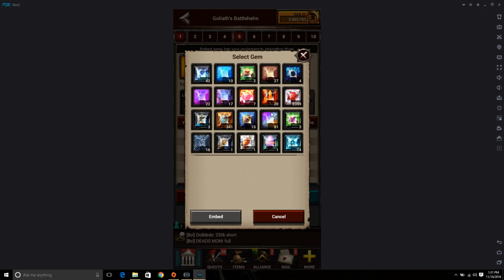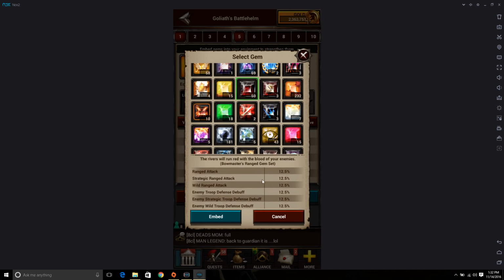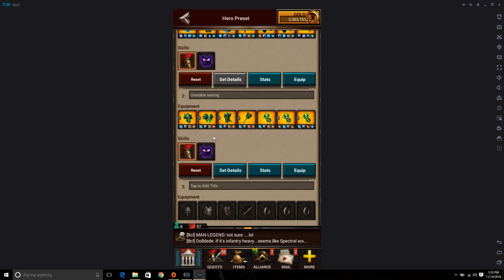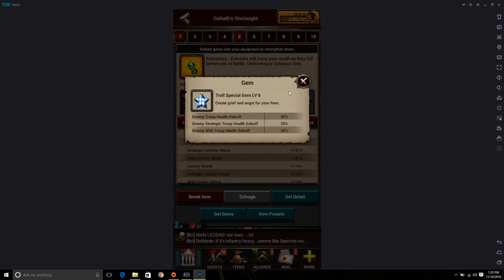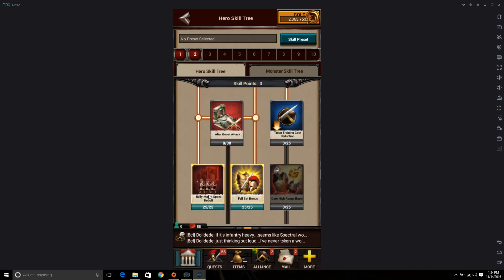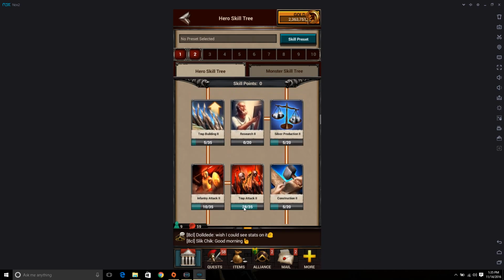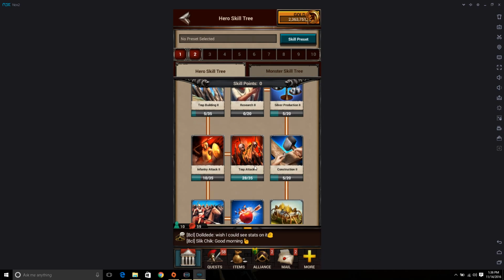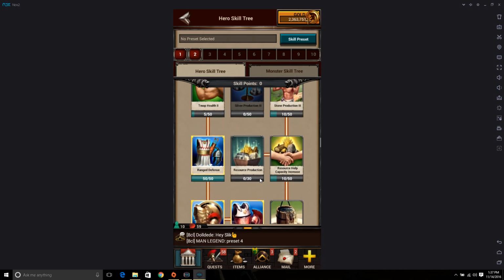Game Of War Fire Age! how to skill&gem Colossus